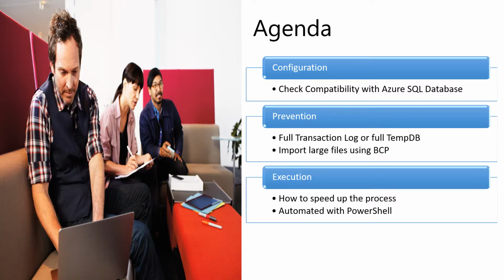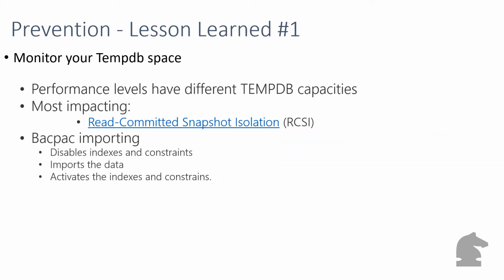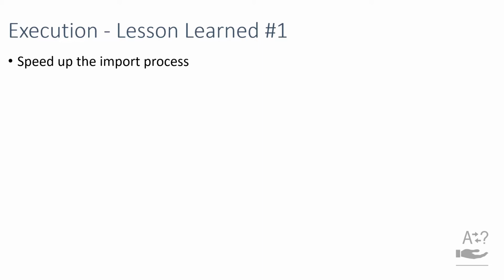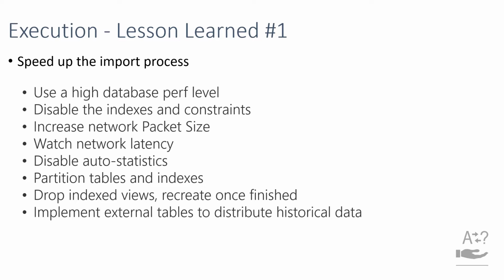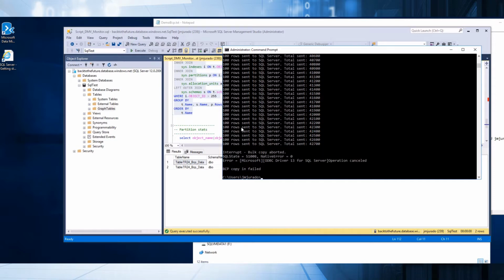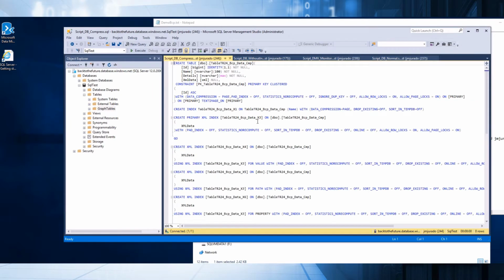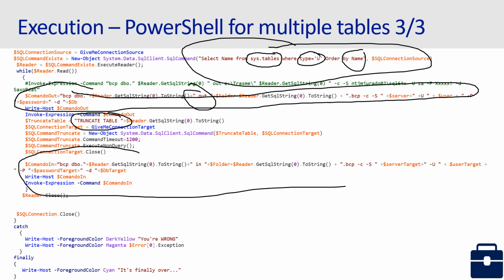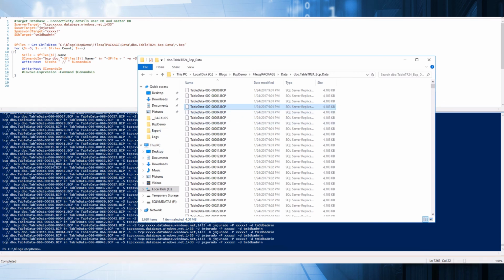English Chapter16 Best Practices Using BCP in Azure SQL Database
In this chapter 16 we cover the best practices importing and exporting large data files using BCP utility command.